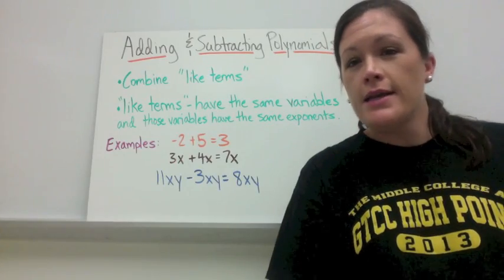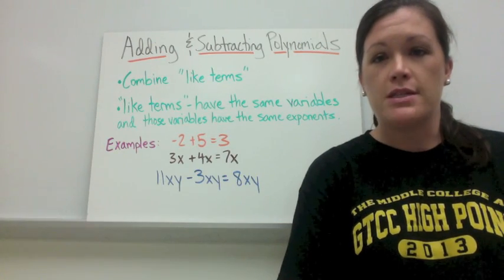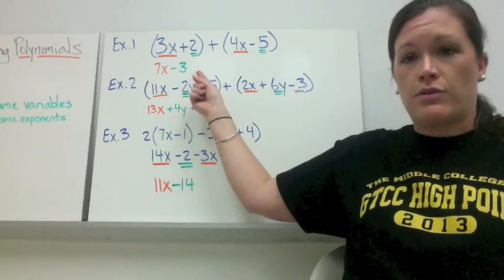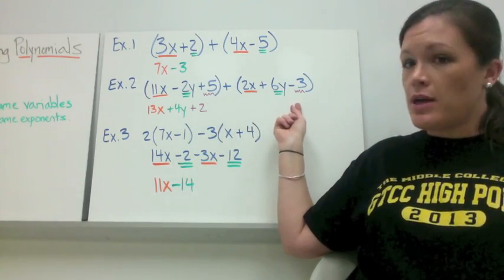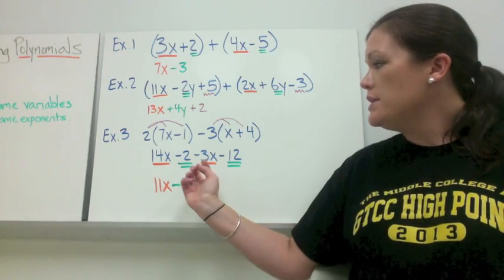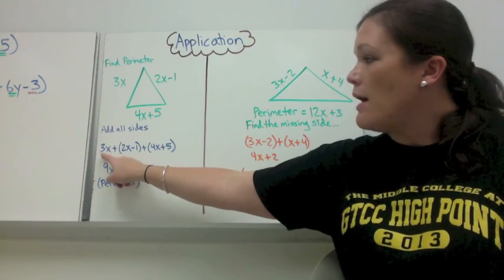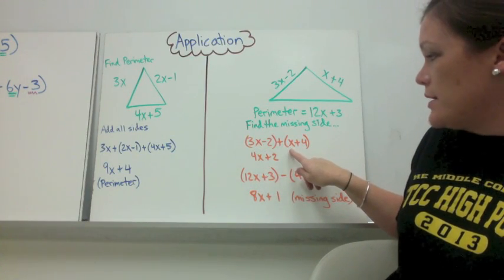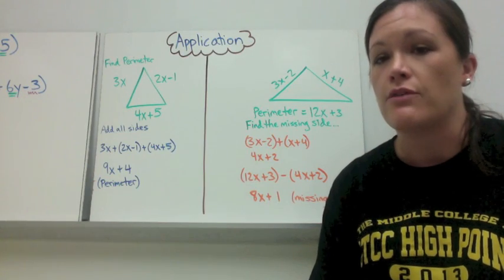Adding & Subtracting Polynomials